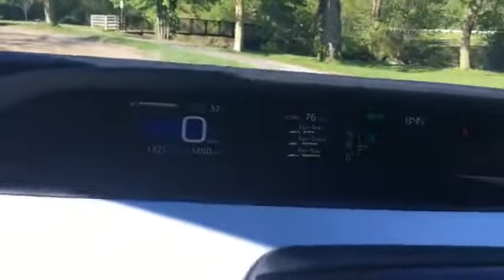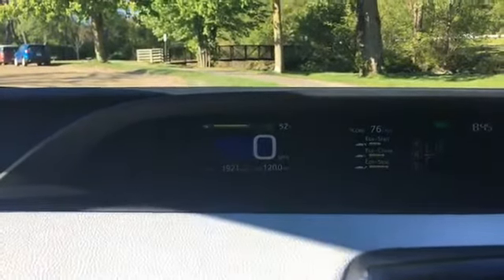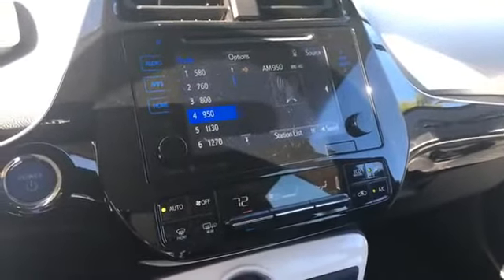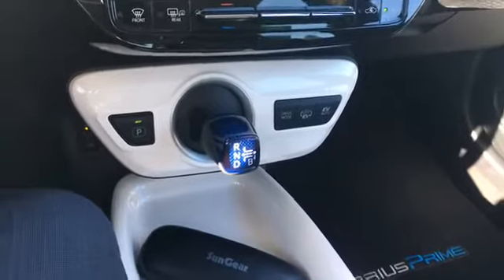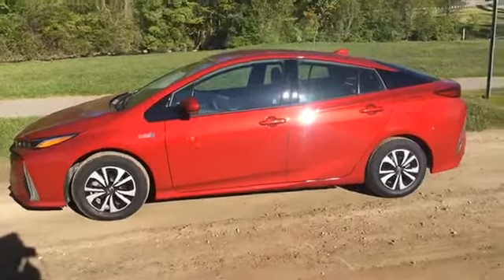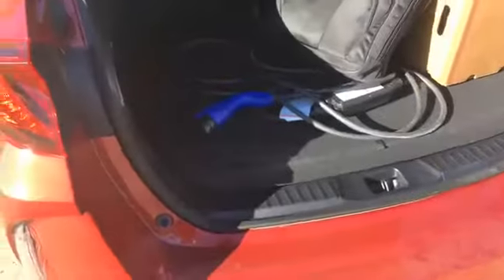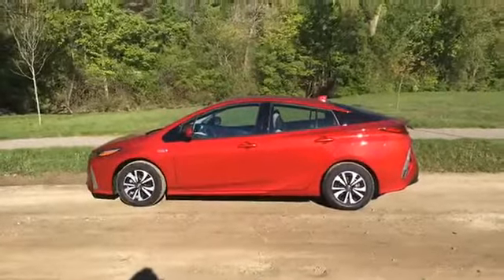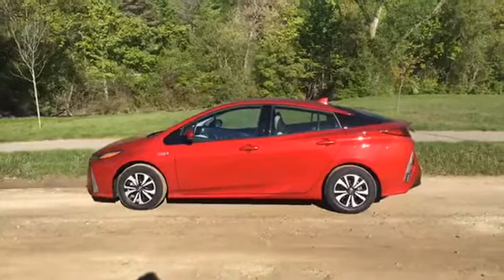WWJ's Jeff Gilbert checks out the new Prius